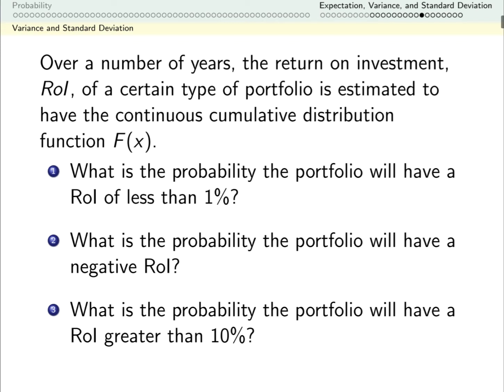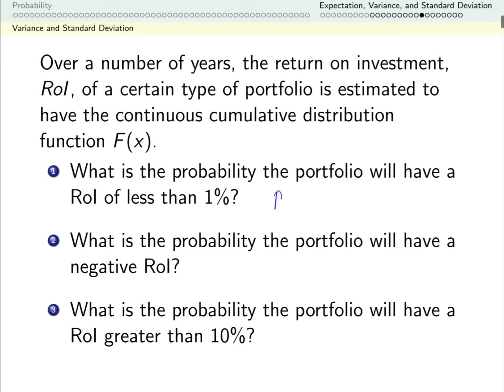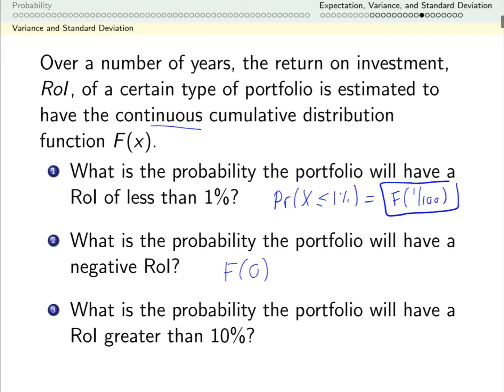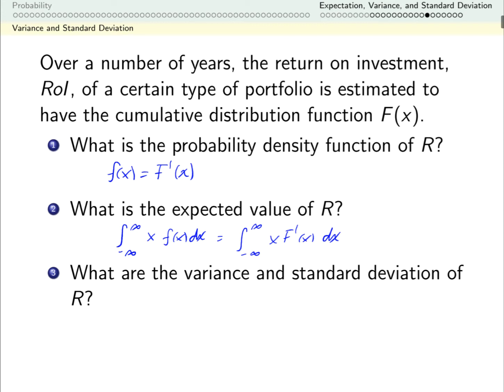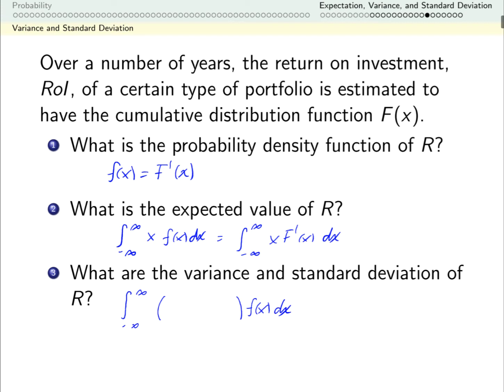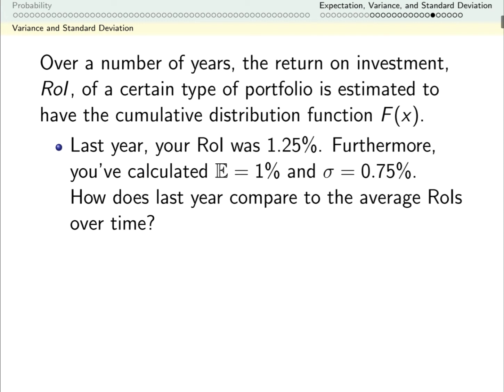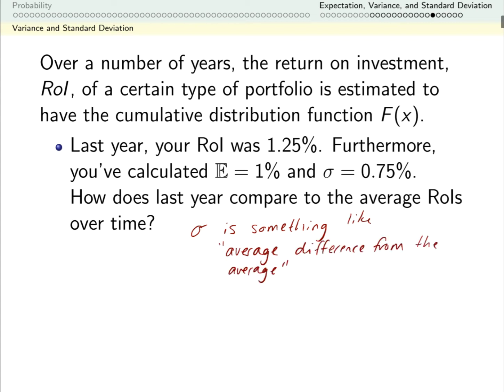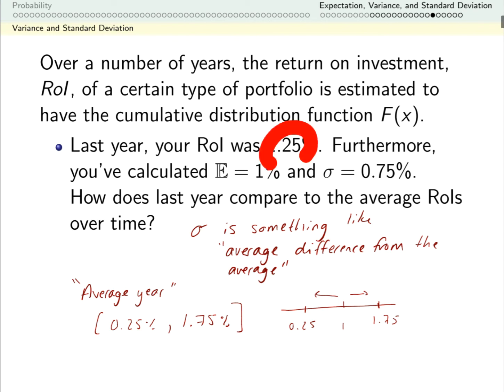Probability Lecture 19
Quick recap: CDF, PDF, expectation, variance, standard deviation.